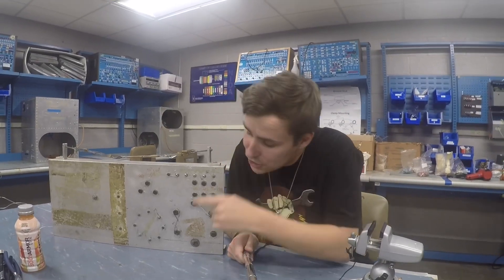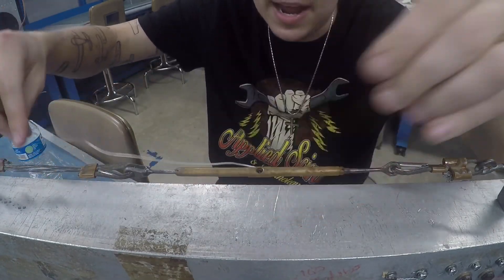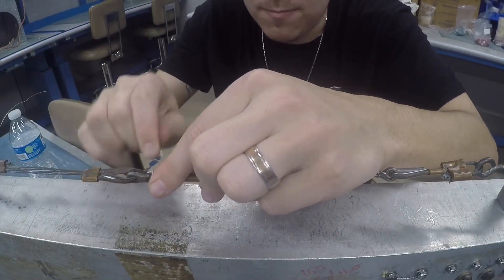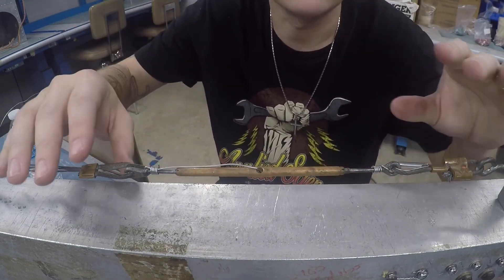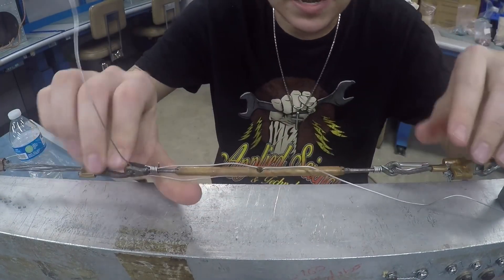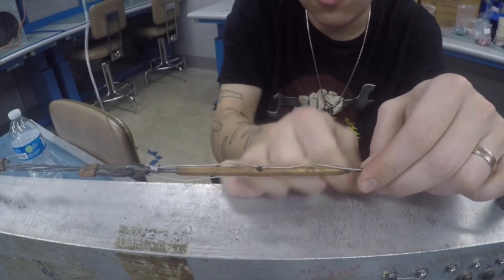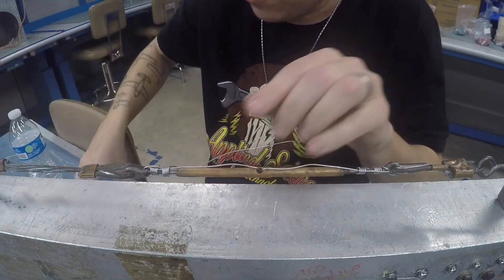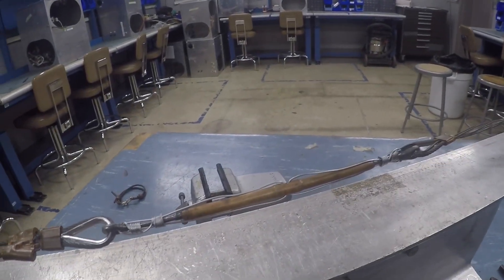Do This Next Time You Safety Wire A Turnbuckle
In the last video I showed you how to safety wire bolts. In this video I’ll show you 2 methods to safety a turnbuckle. Stick around for some tips and tricks. This is a step by step for aircraft mechanics or A&P students. Aviation maintenance can be difficult but I'm here to simplify it for you.

Be easy.